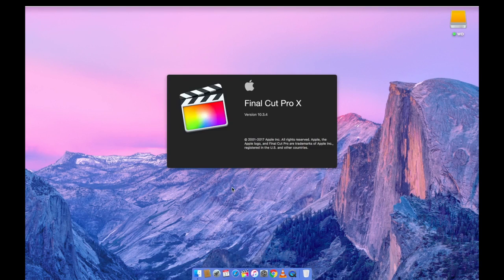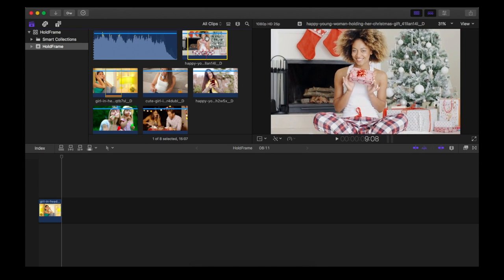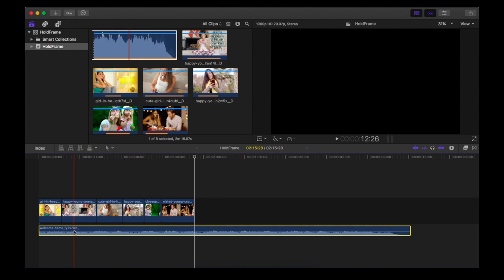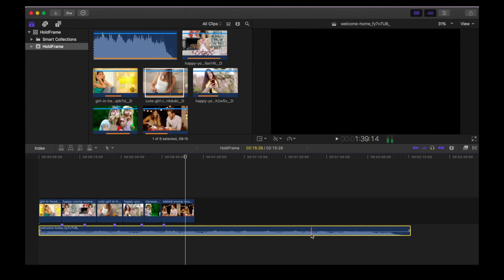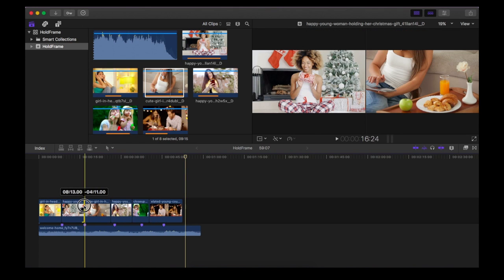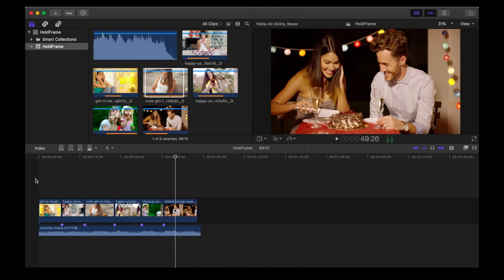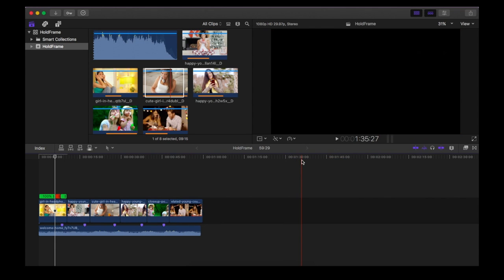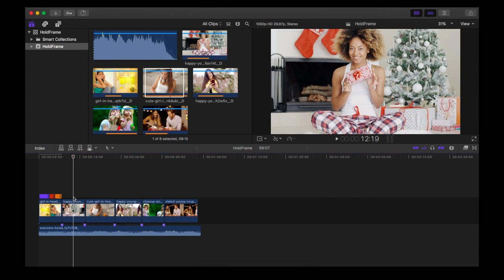Final Cut Pro Tutorial For Absolute Beginners Class 4 in 13 Minutes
Final Cut Pro Tutorials for Absolute Beginners